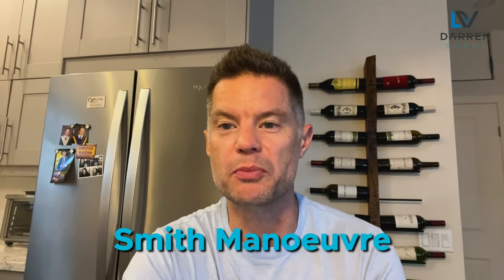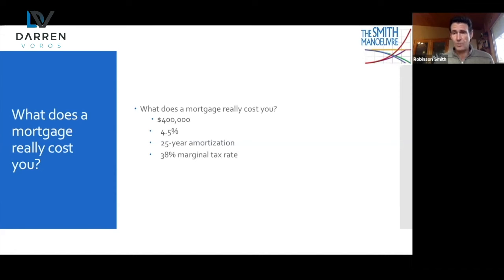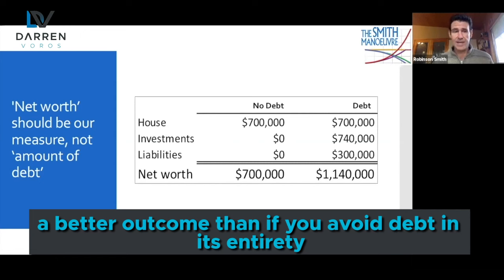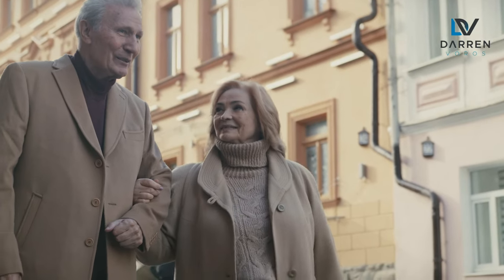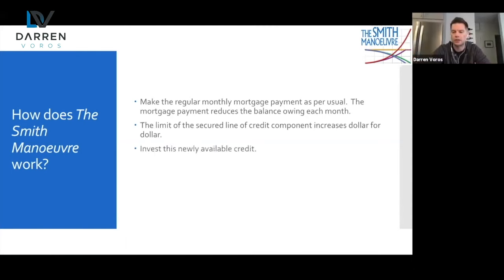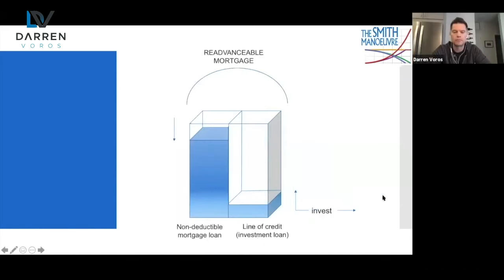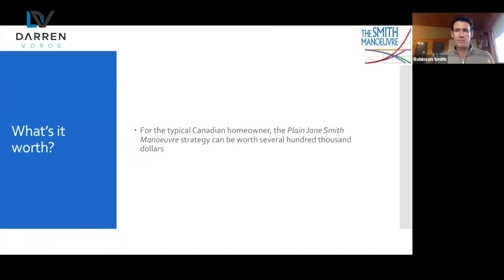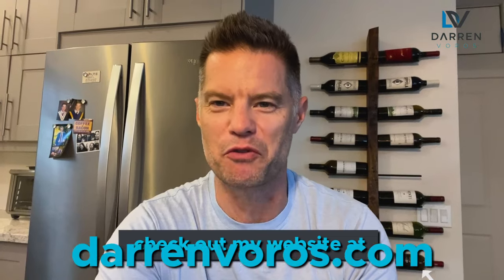Tax Deductible Mortgage Canada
Time map:

00:00 Tax Deductible Mortgage Canada and Smith  Manoeuvre
00:21 My mission
00:34 Benefits of Smith Manoeuvre
01:20 What does a mortgage really cost you?
01:46 Pay mortgage or prepare for retirement?
02:26 Why is having debt so important?
02:50 Use your equity
03:12 Convert non-deductible mortgage to tax deductible debt
03:45 Should you pay your mortgage immediately?
04:54 How does Smith Manoeuvre work?
06:02 Readvanceable mortgage
08:32 What’s it worth?
08:41 Outro
08:55 Let’s connect/socials

Darren Voros